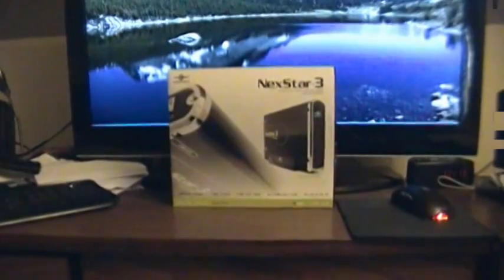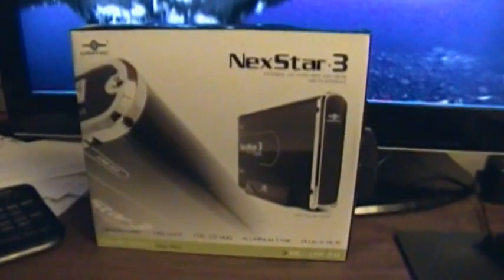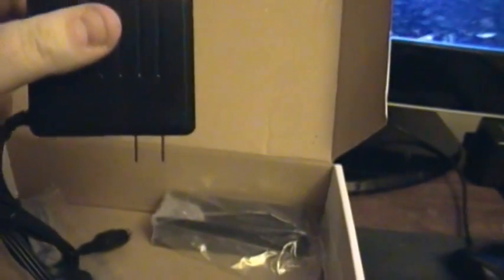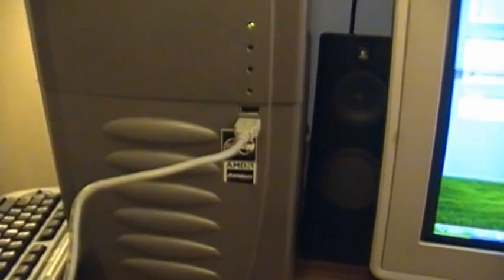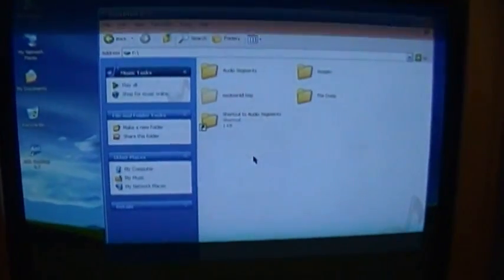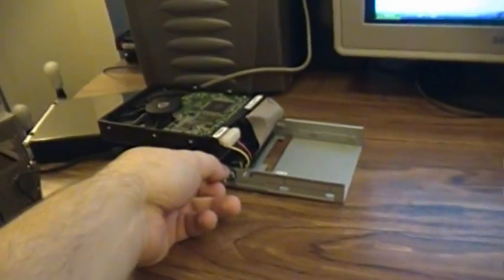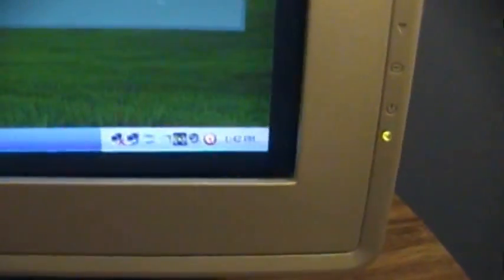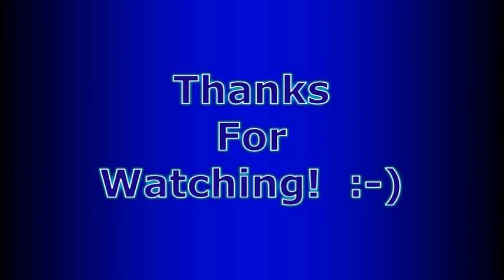Drive "Enclosure" Or Drive Hookup?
Soooooo. this drive enclosure stuff. What's it for? Enclosuring old drives? :o)